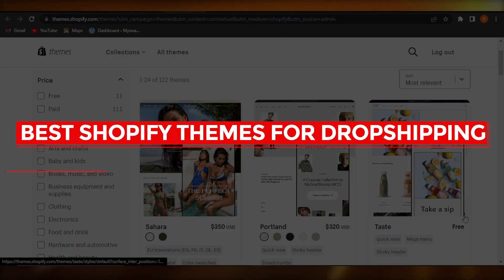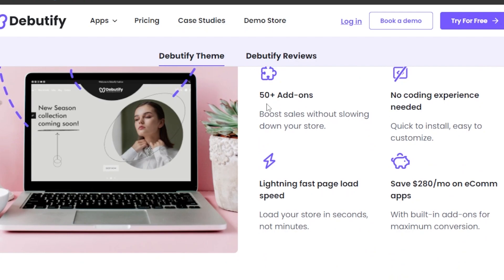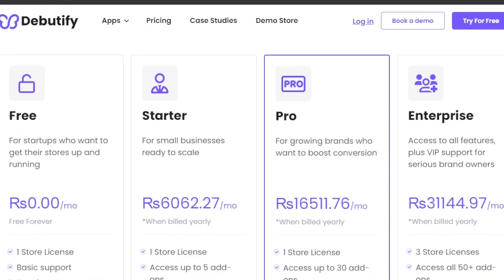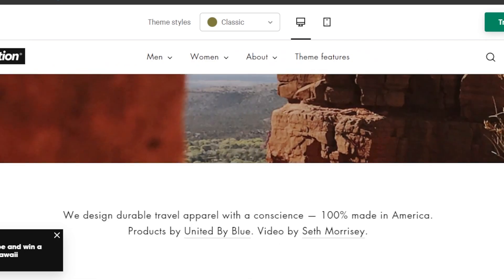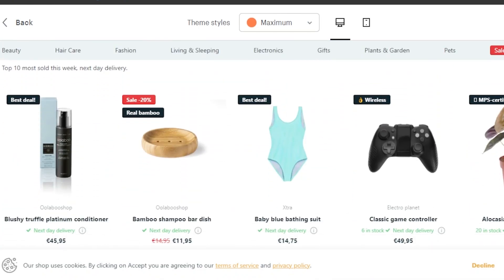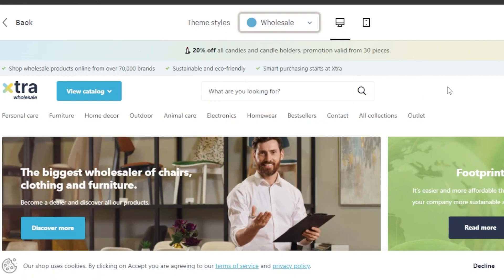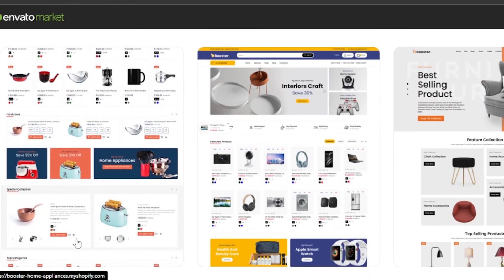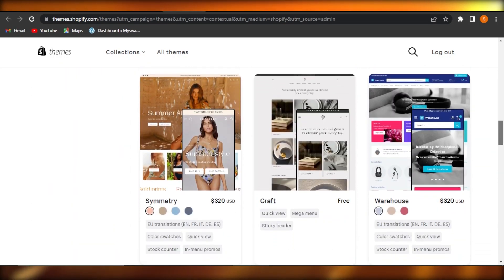Best Shopify Themes For Dropshipping (2025)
In this video I show you Best Shopify Themes For Dropshipping. Watch this super helpful video to know about the best themes to use for Dropshipping in Shopify.